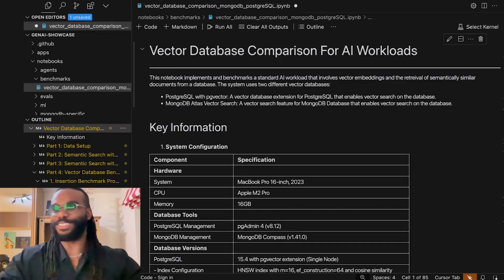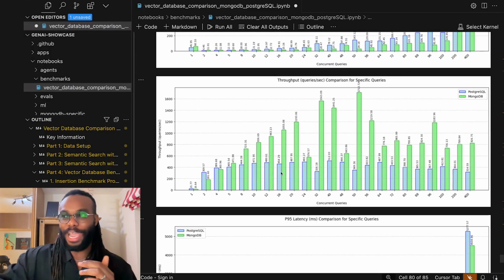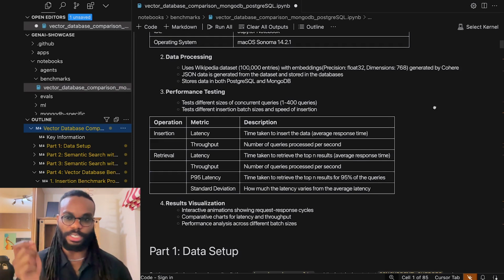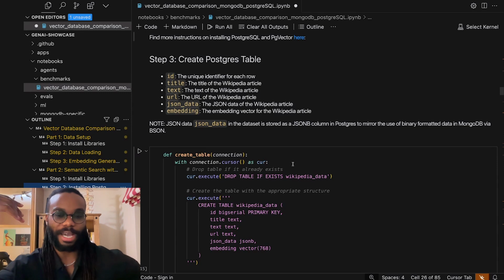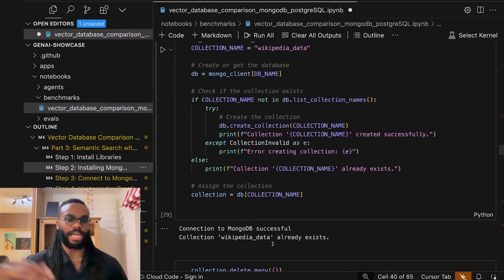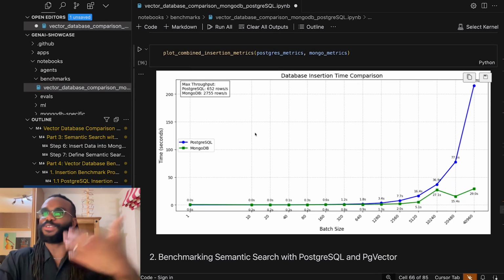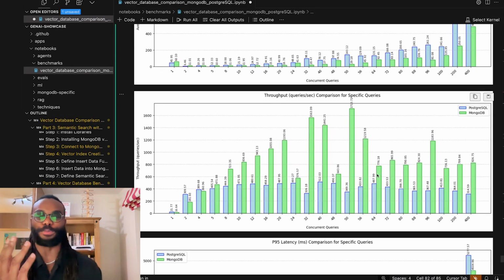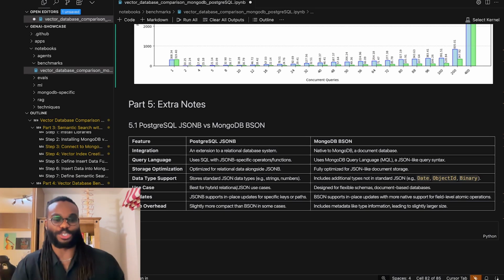MongoDB vs PostgreSQL for AI Workloads: Speed, Scalability & Developer Wins Exposed!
Curious which database dominates AI workloads? We pit MongoDB against PostgreSQL (with PG Vector) in a head-to-head performance showdown for vector search, ingestion speed, and real-time retrieval. Discover why developers are switching for AI scalability!

🔍 What You’ll Learn:
✅ Benchmark Results: Ingestion speed, query latency, and throughput under scale (local machine tests with 100k+ vectors).
✅ Why MongoDB Shines: Out-of-the-box performance for JSON data, zero serialization overhead, and seamless scalability.
✅ PostgreSQL PG Vector Deep Dive: Configuration challenges and when it might still work.
✅ Developer Productivity: Avoid “Postgres Regress” and focus on building AI features faster.

📊 Key Takeaways:
MongoDB handles 4x faster ingestion and 2x lower latency at scale.
Postgres requires tuning (HNSW parameters, JSONB serialization) for AI workloads.
Why latency matters for RAG, conversational AI, and real-time apps in 2024.

⏱ Timestamps:
00:00 - Intro: The AI Database Battle
02:15 - Benchmark Setup (Local Instances, 100k Vectors)
05:40 - Ingestion Speed Showdown: MongoDB vs PG Vector
12:30 - Retrieval Latency: Why Milliseconds Matter for AI
18:50 - Throughput: Queries/Second Under Load
25:00 - Developer Experience: MongoDB’s JSON Advantage
30:45 - When to Choose Postgres? Honest Takeaways